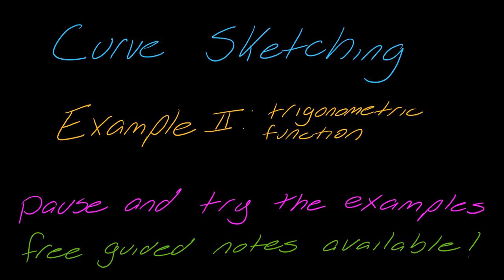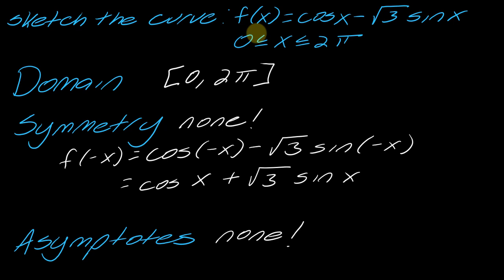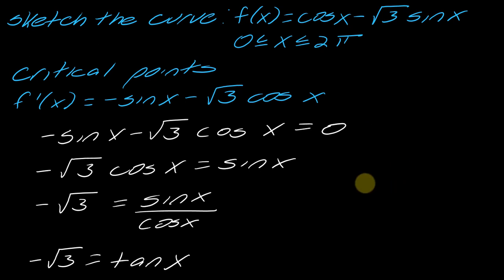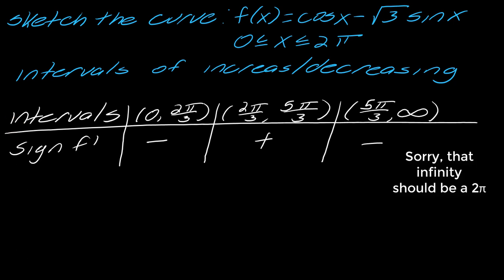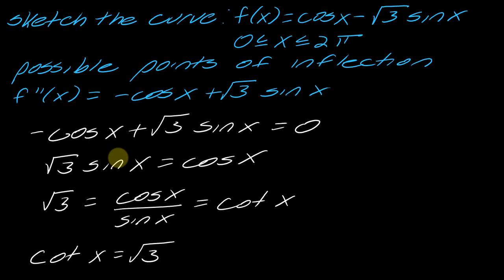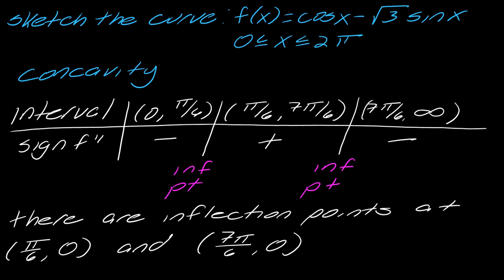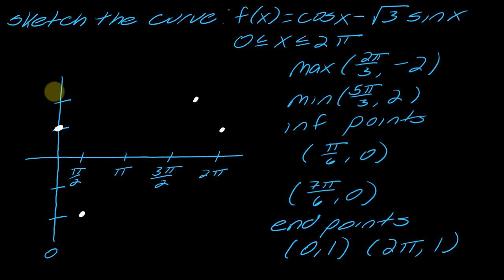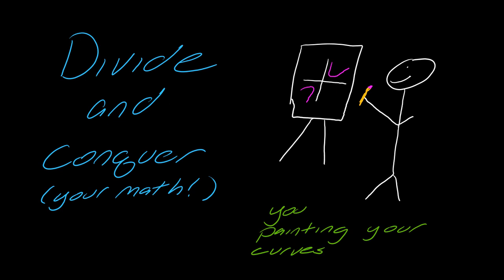Example: Curve Sketching with a Trigonometric Function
In this example, we look at how to sketch a trig function.